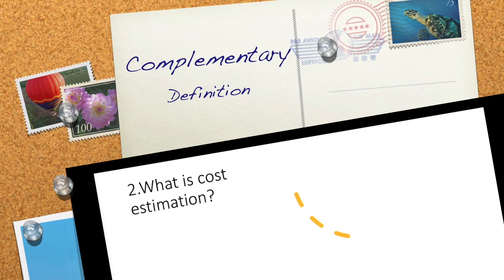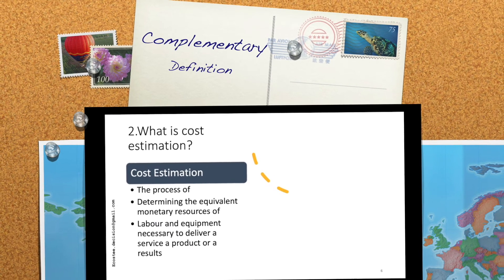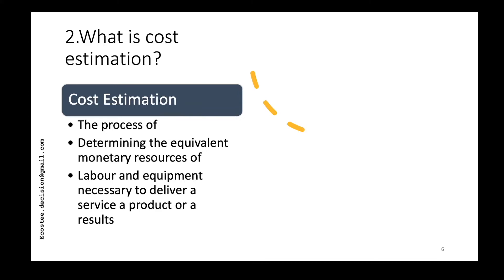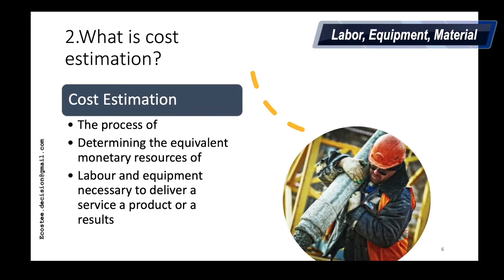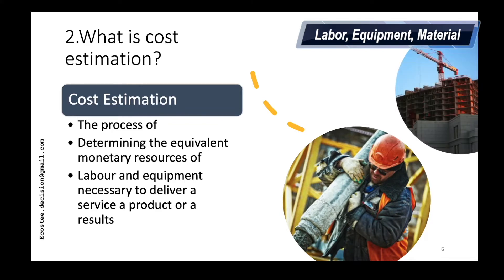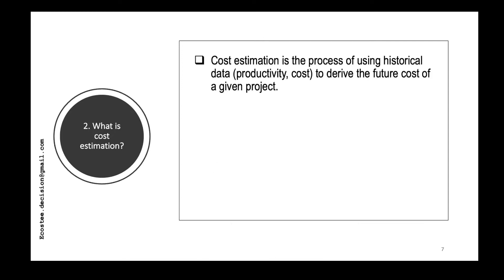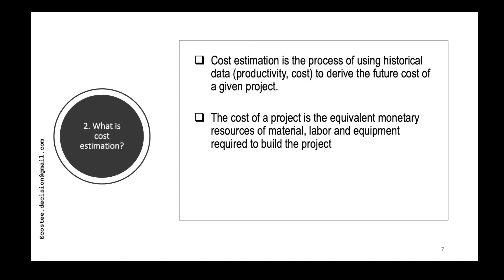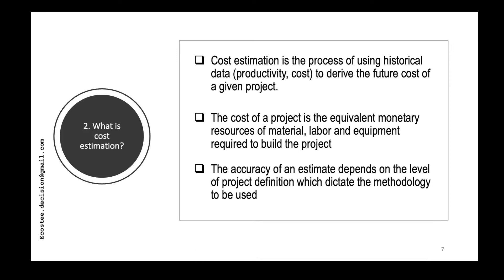What is Another definition of cost estimation in Construction (Lesson 4)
For more courses, in english, please visit:
VOIR PLUS BAS POUR LES COURS EN FRANCAIS

Valuation: Deriving the market and economic value of an income property